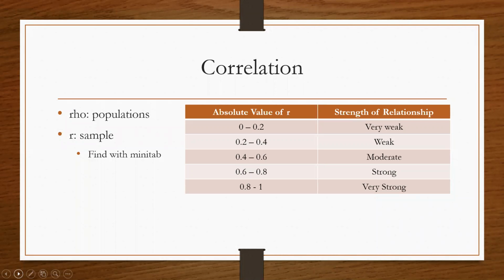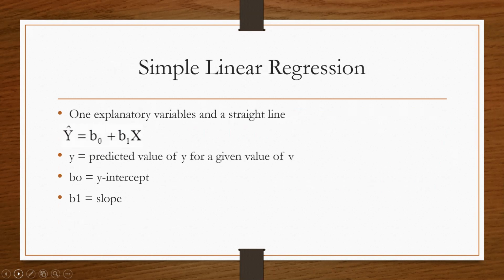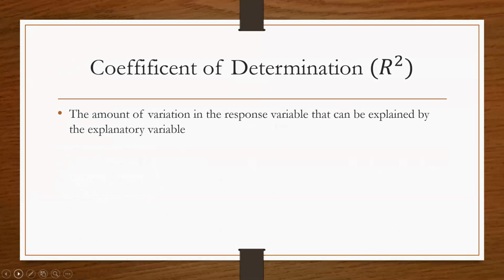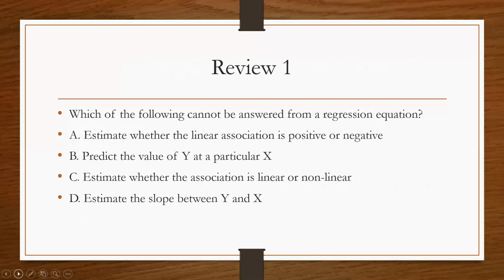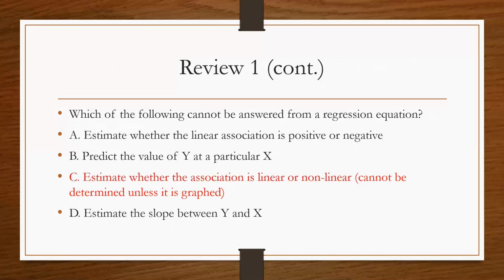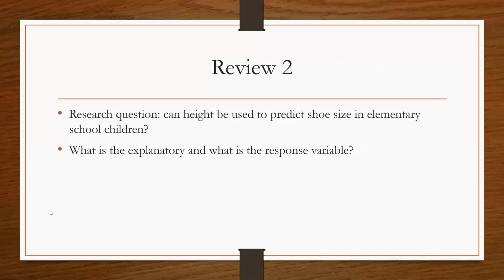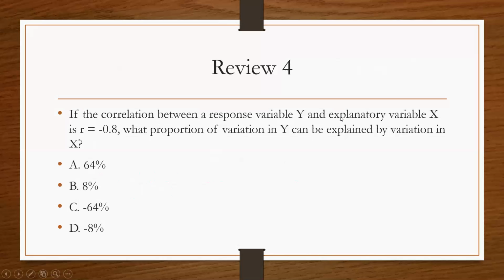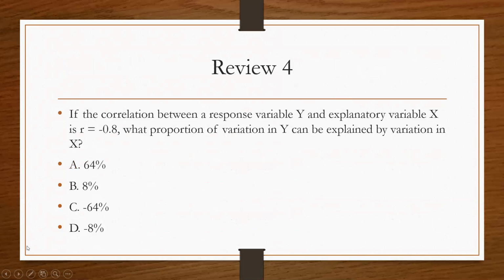Stat 200 Lesson 12 Review